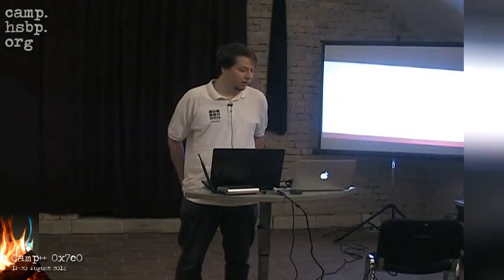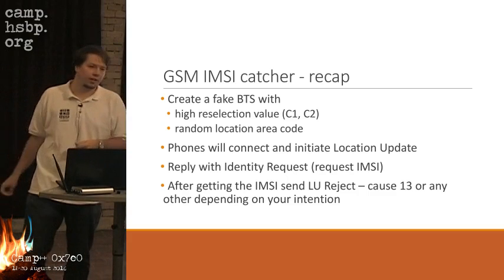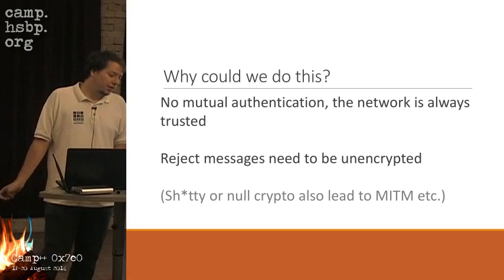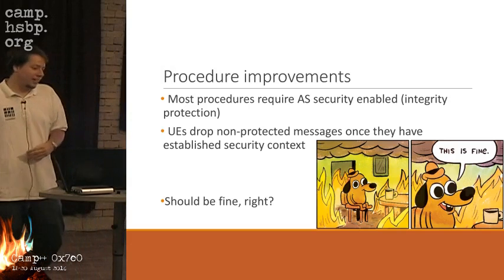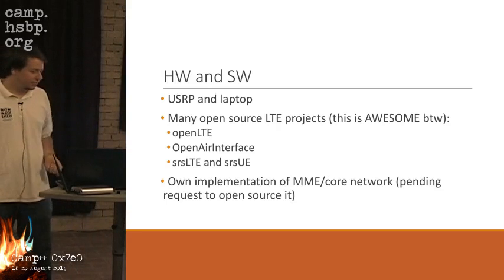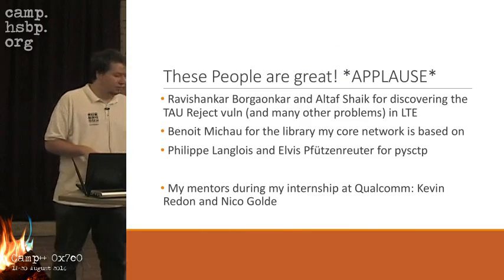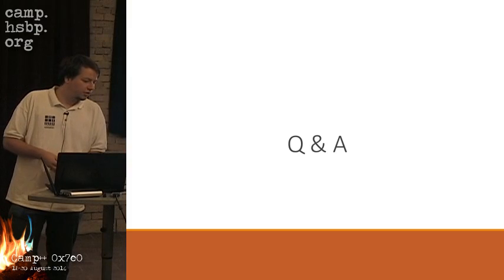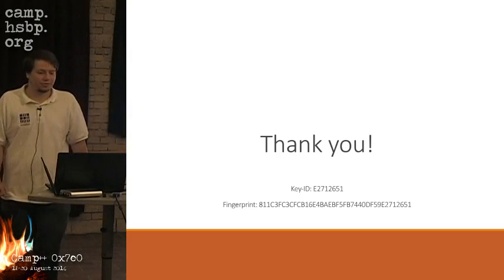Camp++ 0x7e0 // FOS LTE IMSI catcher by Domi